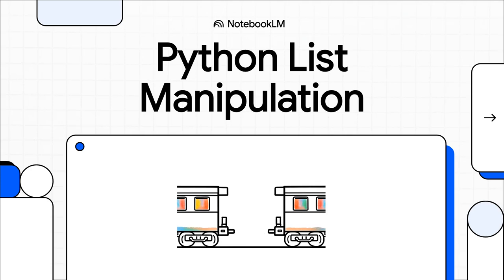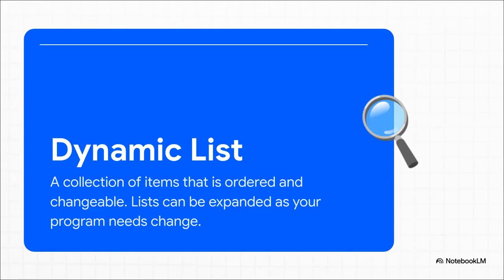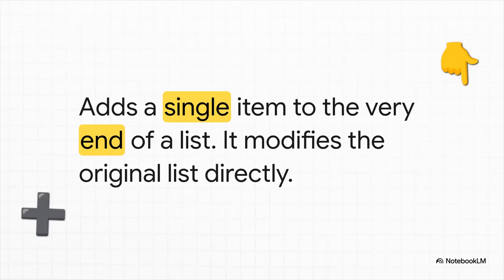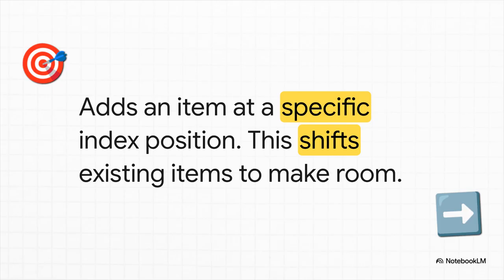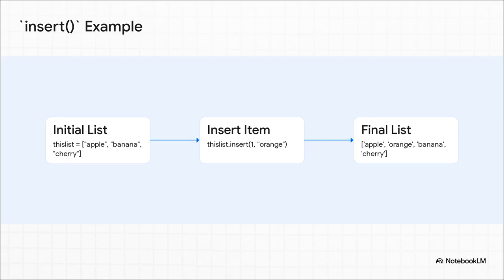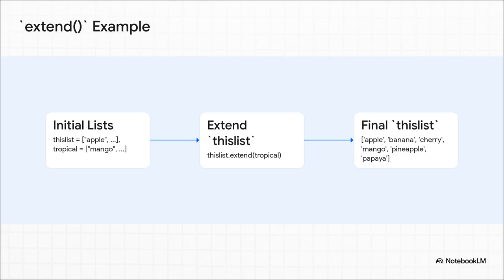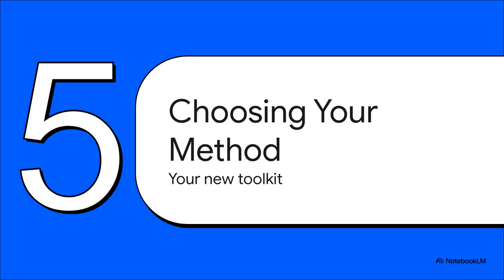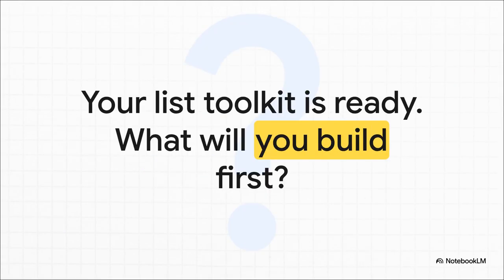04 Python List Manipulation